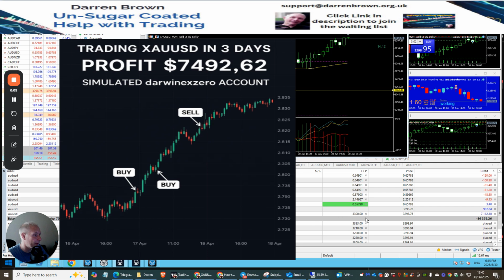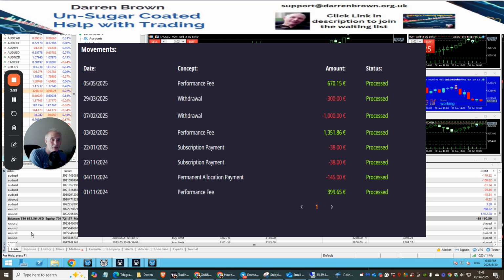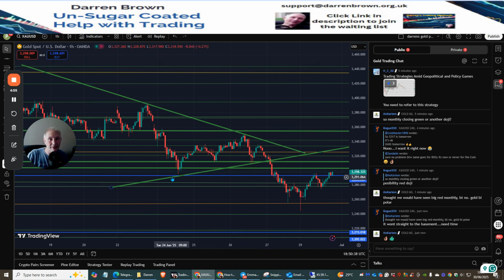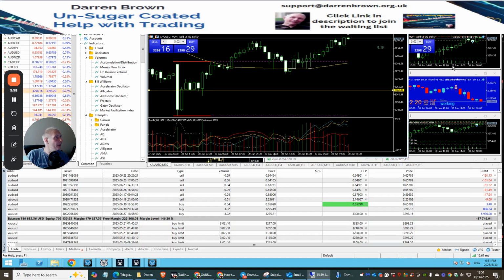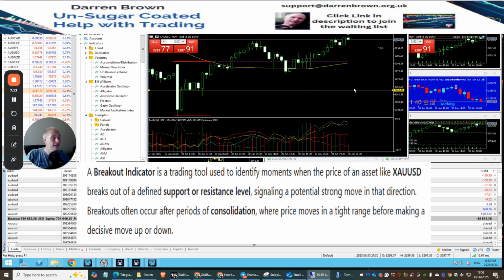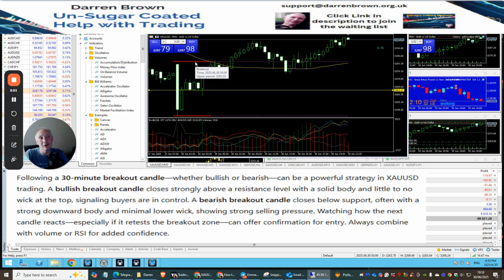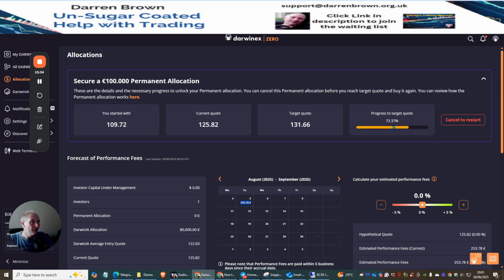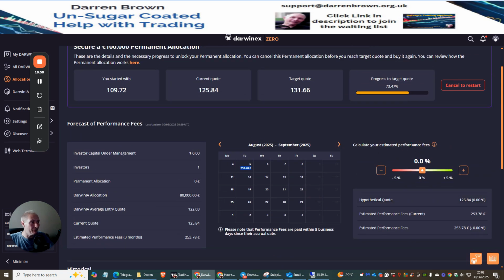Simulated Trading Account – $7,492.63 in 5 Days with My Trading Method on XAUUSD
Simulated Trading Account – $7,492.63 in 5 Days with My Method Trading on XAUUSD

📄 YouTube Description:
🔥 In this video, I reveal how I generated $7,492.63 in just 3 days using my proven trading method on XAUUSD (Gold) — all on a simulated trading account for transparency and strategy validation.

You’ll get a full walkthrough of:
✅ The XAUUSD setup I used
✅ Tools and indicators involved
✅ Key risk management steps
✅ How I applied entry/exit rules using RSI and support/resistance
✅ Real screenshots and chart updates with proof of results

This method is perfect for traders preparing for funded accounts, especially with platforms like DarwinexZero or prop firm evaluations.

📌 Want to try this on your own chart?
Download the free template and indicator pack below and join Darren’s Trading Academy to access more exclusive EA bots, signal groups, and funded challenge support!

In this video, I provide an update on my current trade with XAUUSD, where I entered at 3275 and am targeting 3300.

I emphasize my strategy of using known support and resistance lines, and I explain how I manage my DarwinX zero account, which currently stands at 7157. I aim to reach 800,000 by the end of the year and discuss the importance of maintaining a healthy profit margin while managing drawdowns.

I also share insights on my trading indicators and how they guide my decisions.

I encourage viewers to consider my approach and explore the potential of multiple accounts for long-term investment success.

Timestamps:

00:00 Trade Update Introduction
02:08 DarwinX Account Overview
03:57 Market Movement Predictions
07:57 Breakout Strategy Explained
09:51 Long-Term Trading Approach
19:56 Conclusion and Future Plans

Hey there! Congratulations on inquiring to join Darren's Trading Methods Academy. In this video, I'll guide you through the process of setting up your account and accessing all the valuable resources available to you. I'll show you how to request your token, login to the exclusive beta membership, and explore the various essentials of the academy. Plus, I'll give you a sneak peek of the additional content and behind-the-scenes webinars that will be added regularly. Get ready to learn, test, and make money with Trading. Let's dive in!